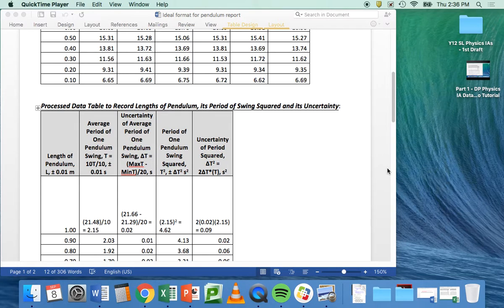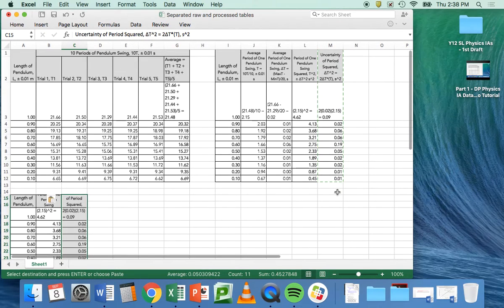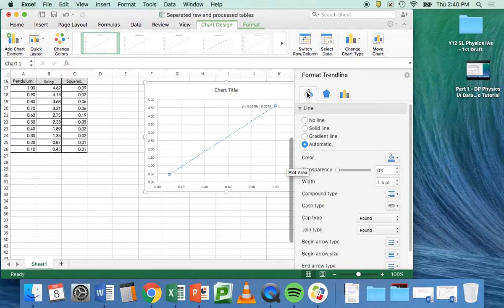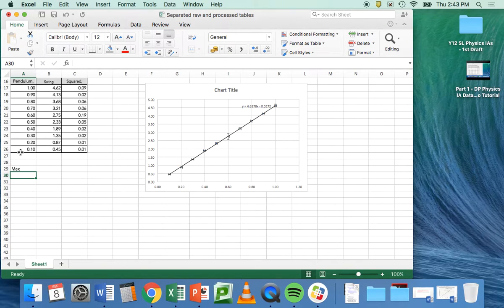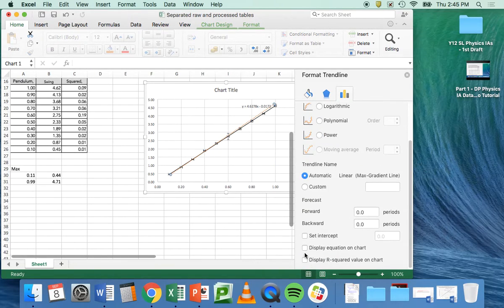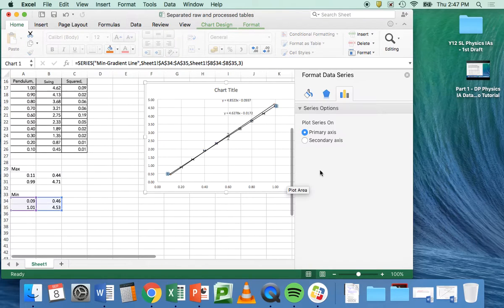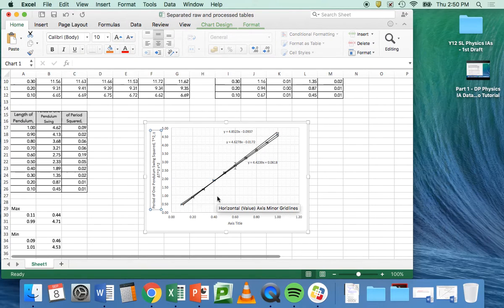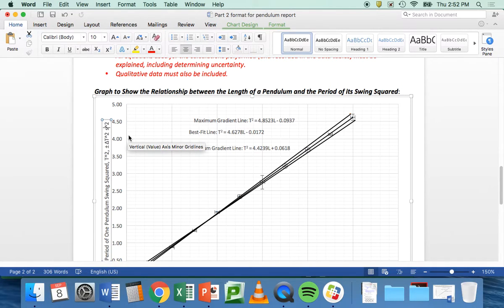Part 2 - DP Physics IA Graph - Ms Player Video Tutorial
This is Part 2, of my two-part Excel tutorial video series, which is to show you how to make an appropriate graph for your DP Physics IA reports.

If you don't how to make appropriate data tables yet, please first check out my Part 1 video to learn those skills: